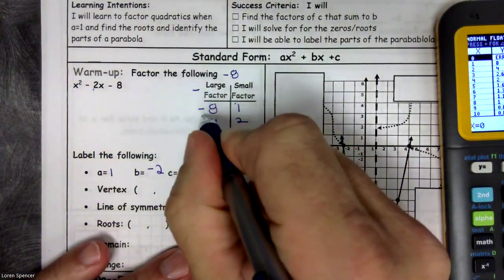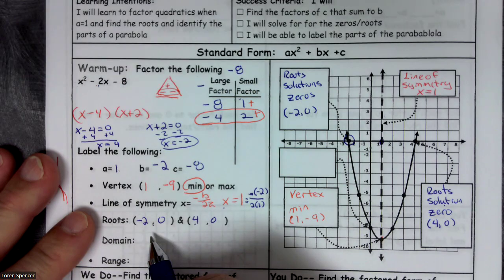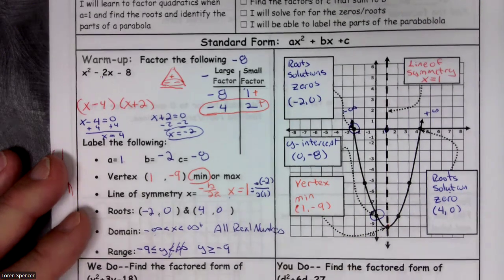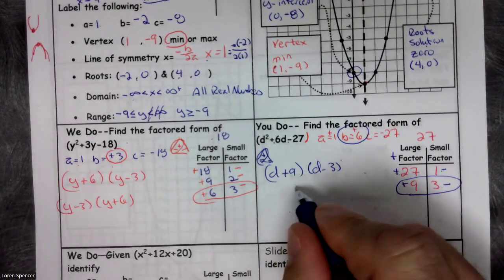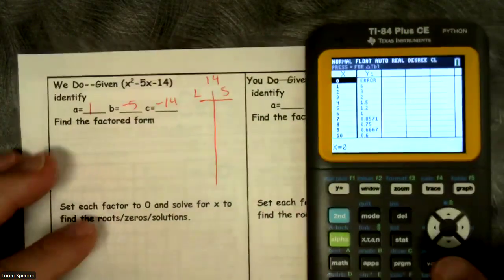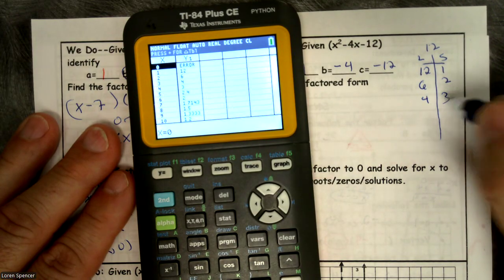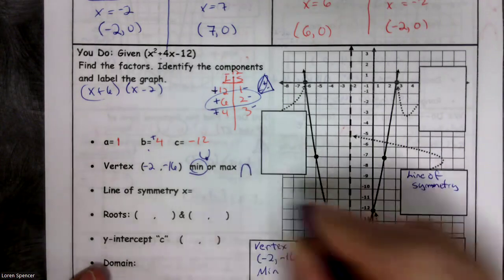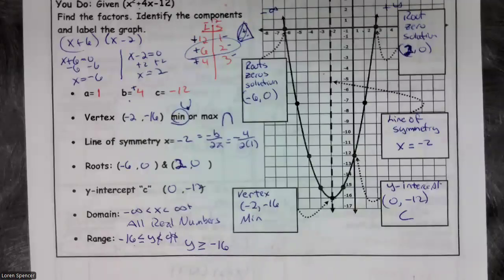01 Unit 5 Notes Parts of a Parabola and Factoring Quadratics when a is 1